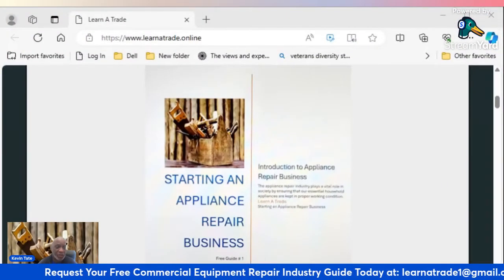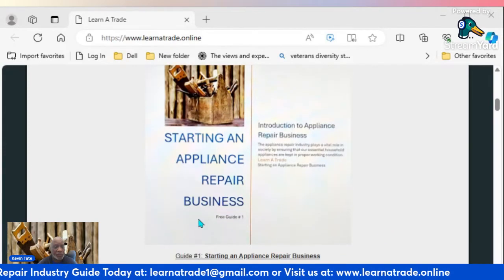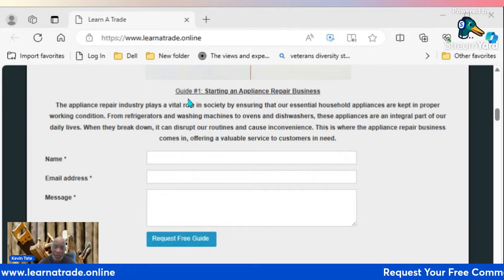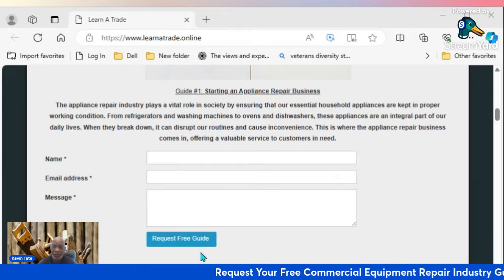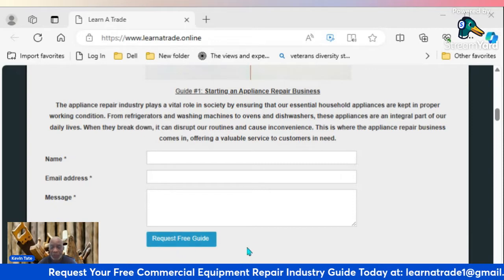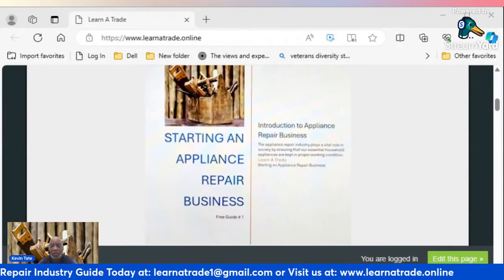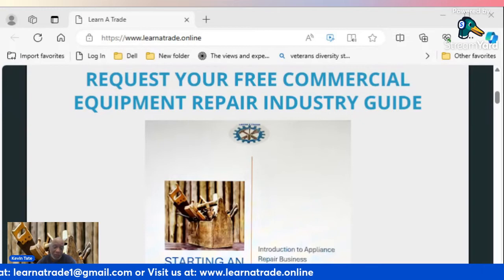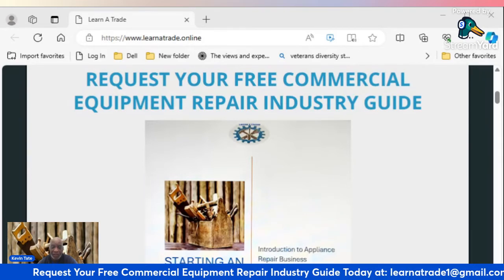Starting an Appliance Repair Business ( Free Guide )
The appliance repair industry plays a vital role in society by ensuring that our essential household appliances are kept in proper working condition. View more helpful Coffee Equipment repair videos:

From refrigerators and washing machines to ovens and dishwashers, these appliances are an integral part of our daily lives. When they break down, it can disrupt our routines and cause inconvenience. This is where the appliance repair business comes in, offering a valuable service to customers in need.
🔧 Try the FREE LAT Technician App